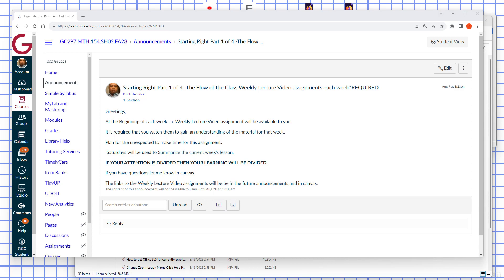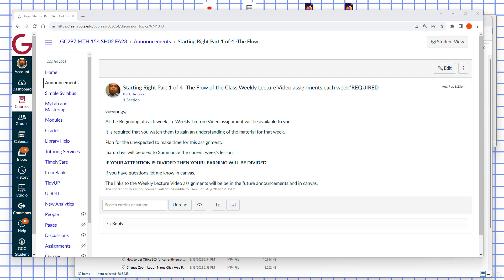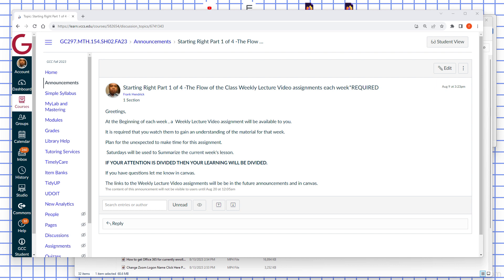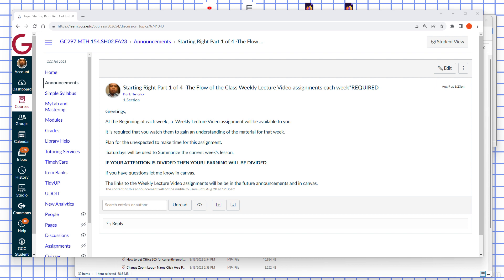Starting Right Part 1 of 4 Hybrid